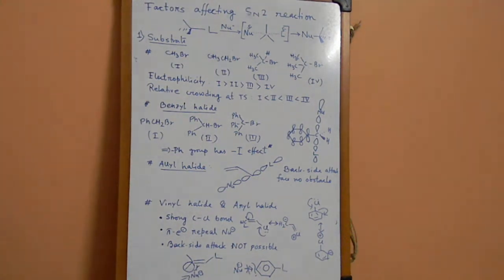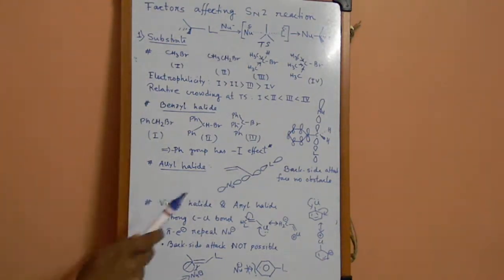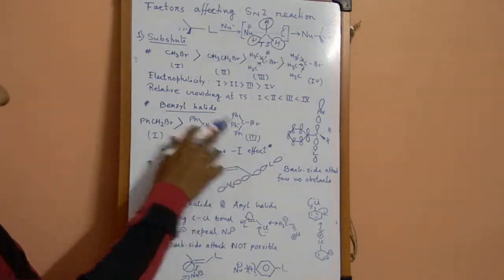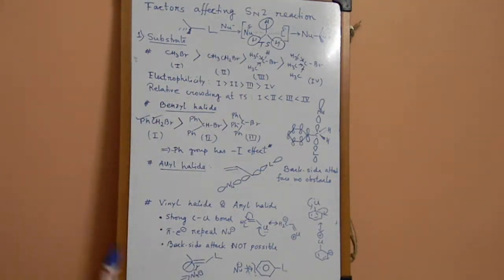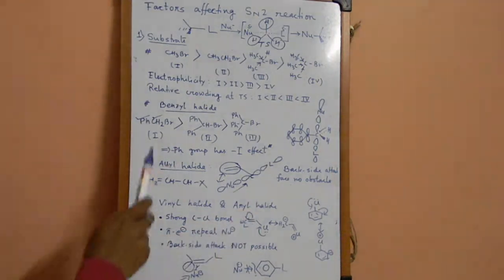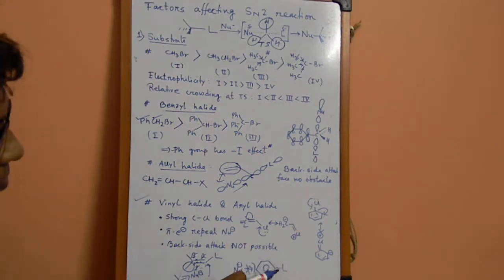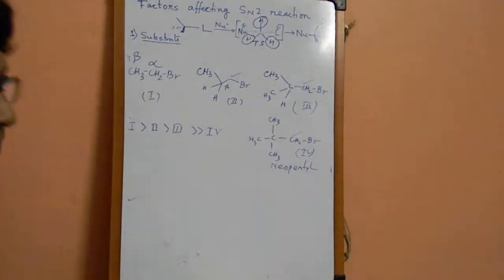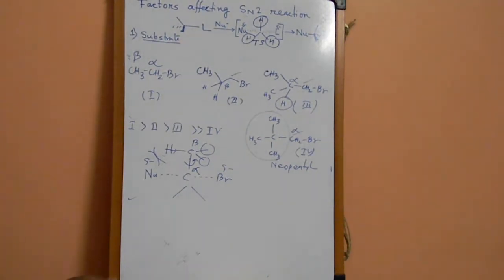Lecture 4: Nucleophilic Substitution Reaction SN2 Part II (Effect of substrate)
Tutorial on Organic Chemistry for B.Sc Chemistry Hons. students